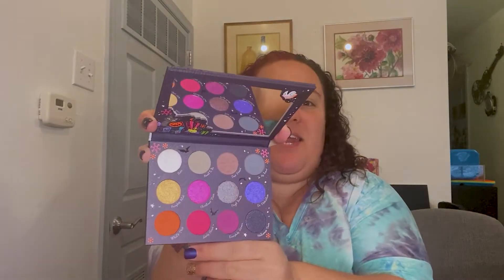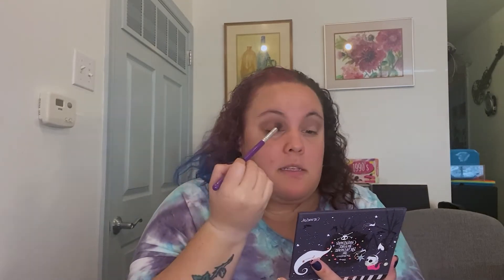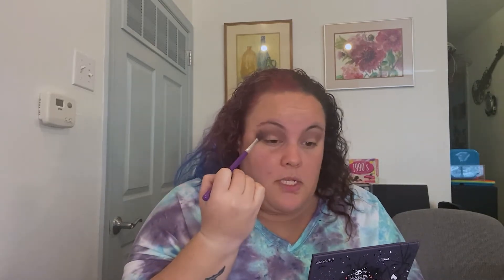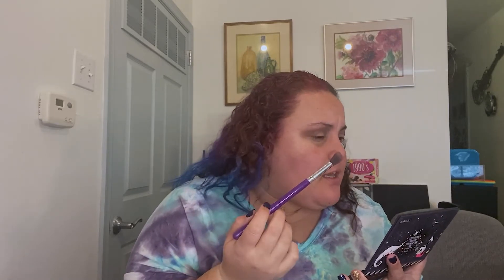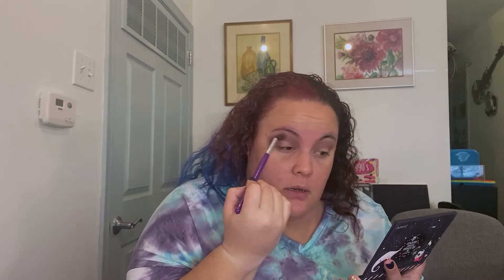Colourpop!!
I ordered some colourpop make up to play with!
All opinions in this video are mine and just opinions!
I am not a makeup artist, just someone who likes to play with makeup for fun!

It won't allow my thumbnail to be the right way so here we are.

Fiance's Twitch: Haven_Infinity